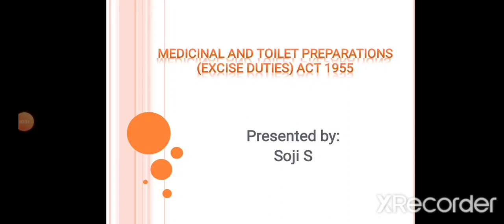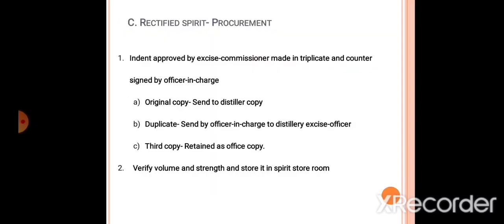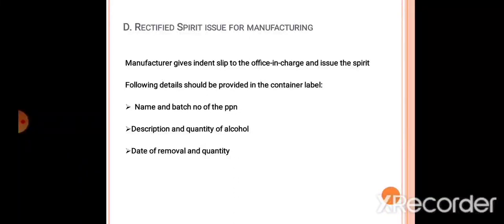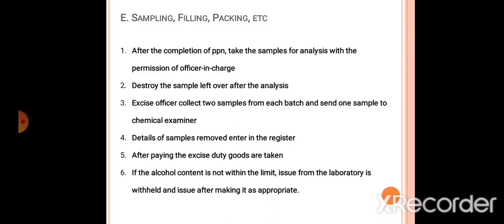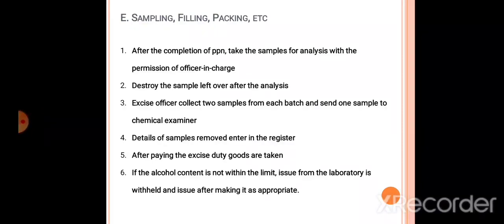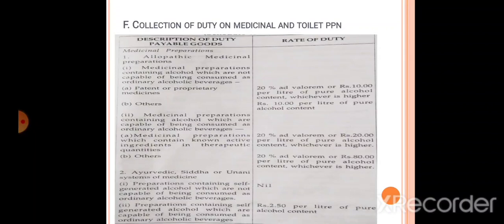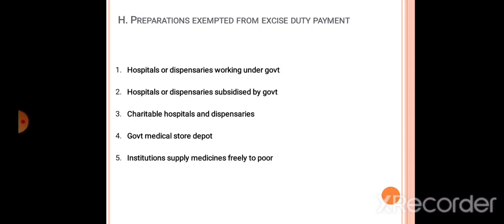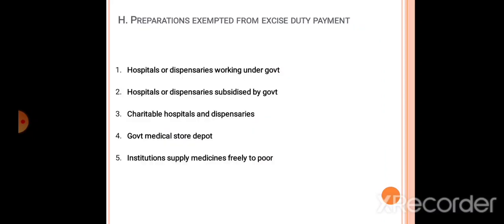Medicinal and Toilet Preparation Act(Excise Duty) Act-Part 2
Subject: Pharmaceutical Jurisprudence
Class: 2nd D Pharm
Faculty: Soji S